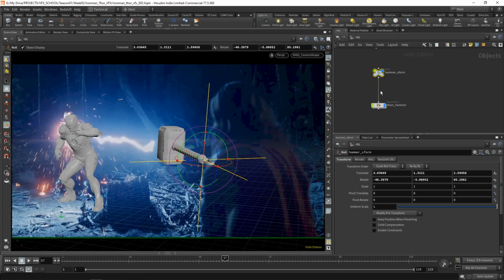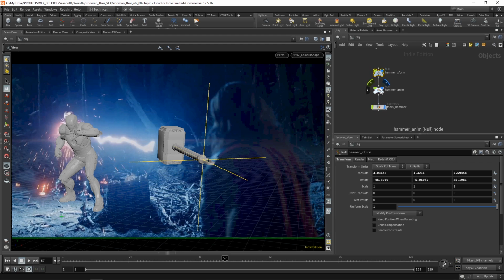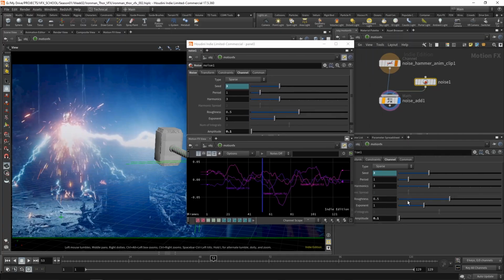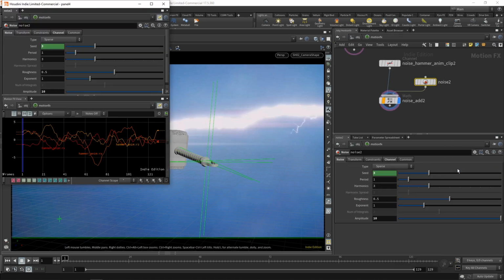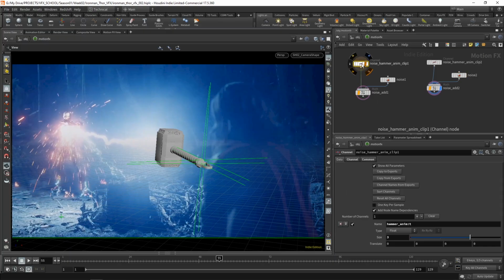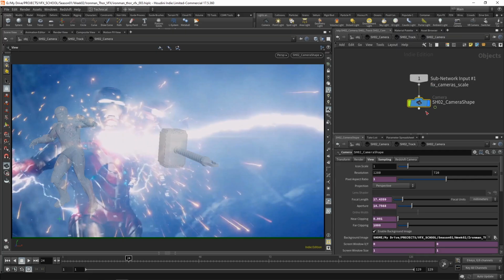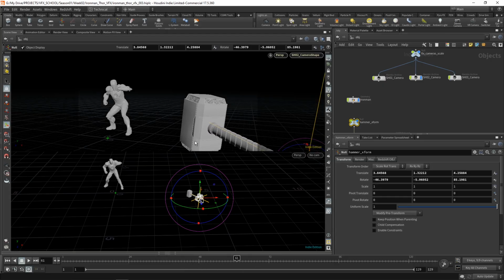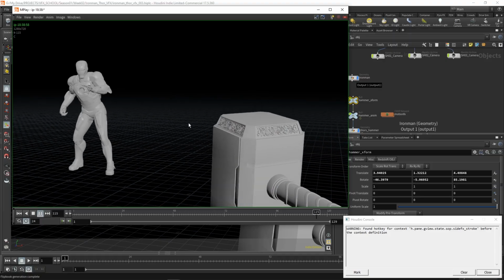36 animating the hammer v1 1080p